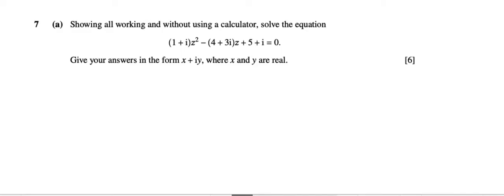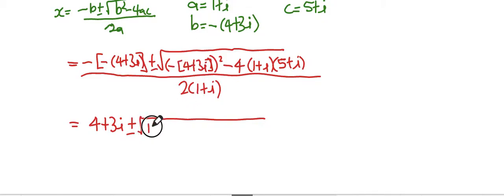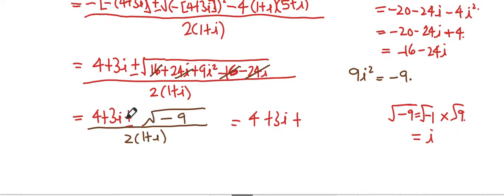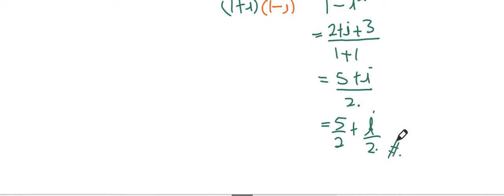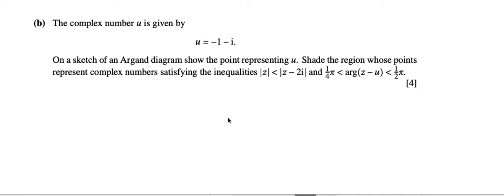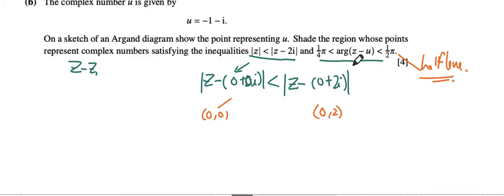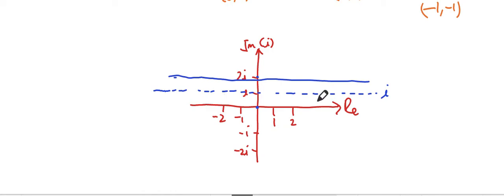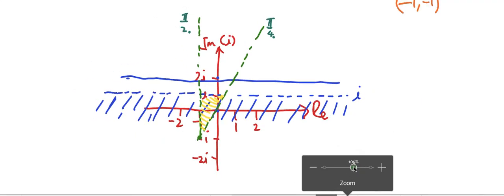Complex Number Exam Q12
A level Pure Maths 3 – Complex Numbers. In this playlist videos, I have explained on Complex Numbers using examples questions from CIE Exam papers. These examples give an idea of understanding and answering exam questions. Please download the slides from here for complete notes on Complex Numbers. You may pause and try the questions before looking at the worked solutions.

For those who wish to reinforce your understanding beyond watching the videos (which I would certainly recommend) please download the CIE Pure 3 Maths - Complex Numbers slides